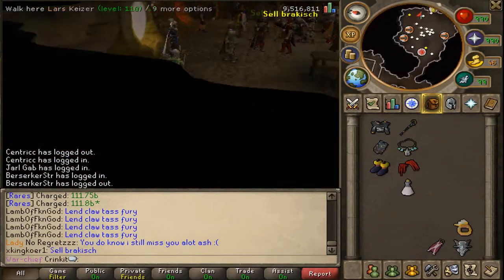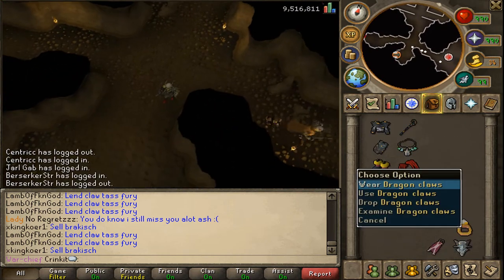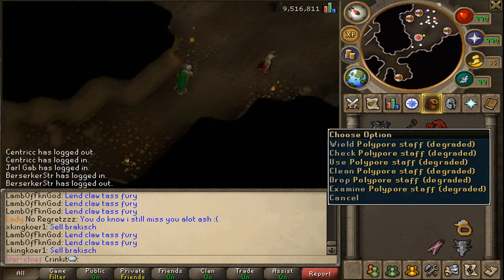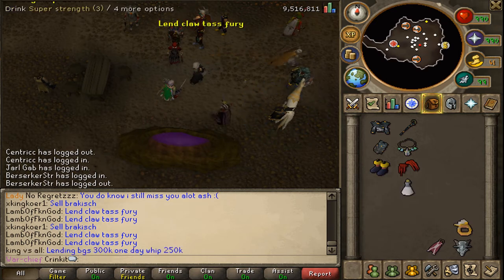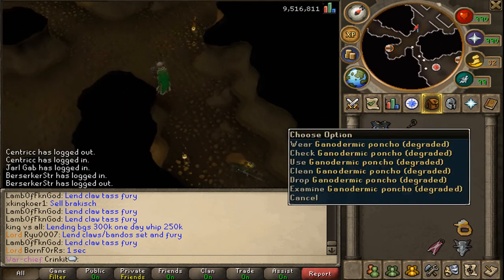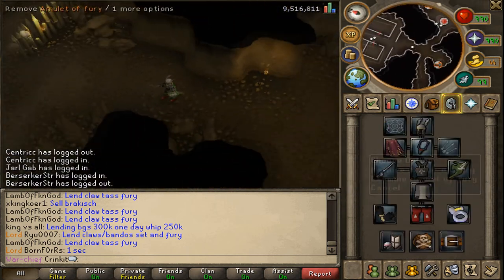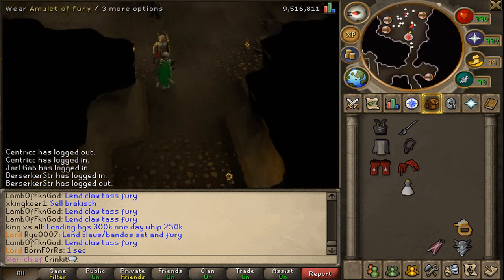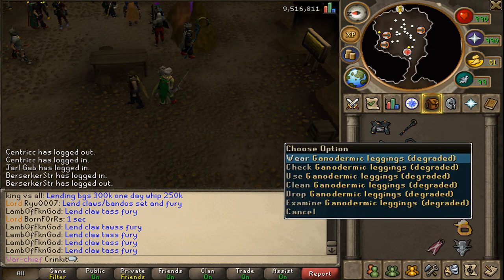Runescape 5 way switching guide/set up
I'm not the best switcher in the world and I don't want you to think I am. But I do want to help people who are new to switching so these are a few tips and ticks :D